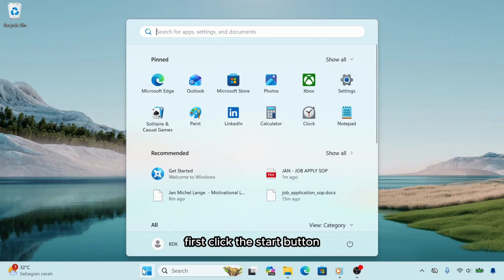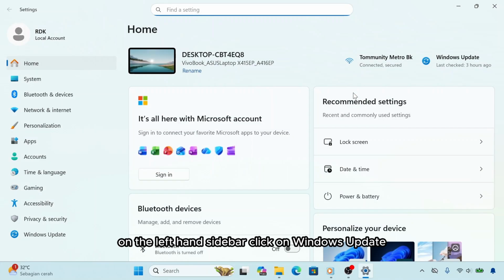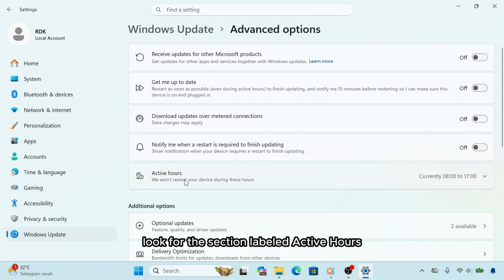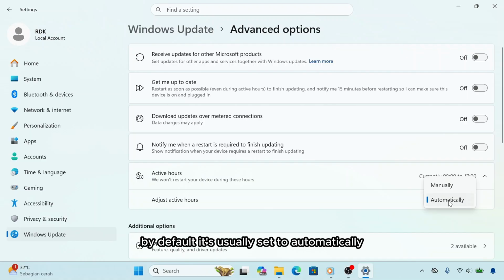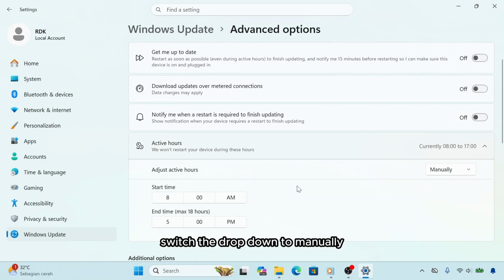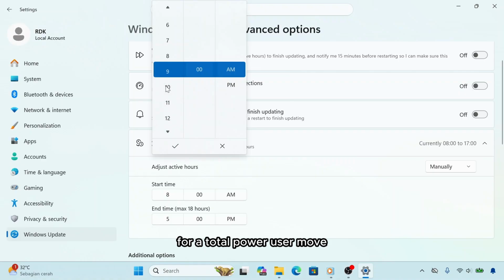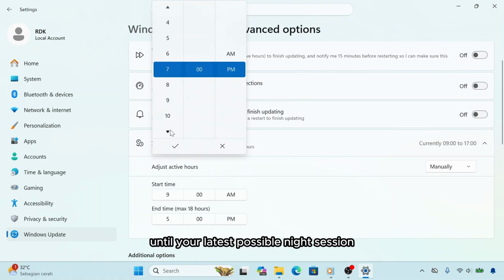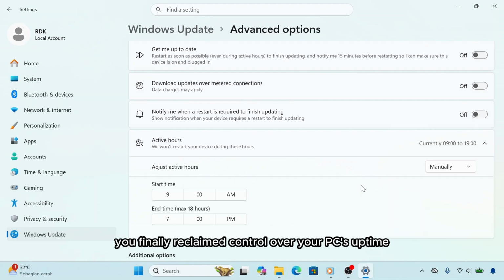How to Set Active Hours to Prevent Random Windows Updates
Learn how to set Active Hours in Windows to stop random restarts during updates. In this quick tutorial, you’ll discover how to control when Windows installs updates, prevent interruptions while working, and keep your system running smoothly without surprise reboots.

Hey everybody! Today we are going to learn how to set Active Hours on your Windows PC so it stops restarting at the worst possible time. If Windows updates keep interrupting your work or gaming sessions, this is exactly what you need.
Start by clicking the Start menu and opening Settings. From there, go to Windows Update.
Now look for the option called Active Hours. Click into it, and you’ll see two choices: automatically adjust based on your activity, or manually set your own hours.
If you want full control, choose manual. Then set the start time and end time to match when you usually use your computer. For example, if you work from 9 AM to 10 PM, set those as your active hours.
What this does is simple—Windows will avoid restarting your system for updates during those hours. It’ll wait until you’re not actively using your device.
If you choose automatic, Windows will try to learn your usage patterns, but honestly, manual is more reliable if you don’t want surprises.
Also, while you’re here, click Advanced options and make sure “Restart this device as soon as possible” is turned off if you want even more control.
Quick tip: Active Hours can be set up to a maximum range, so don’t try to cover the full 24 hours or it won’t work properly.
That’s it! Now Windows updates won’t randomly restart your PC in the middle of something important.